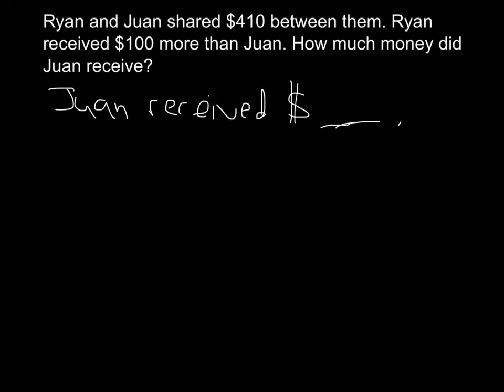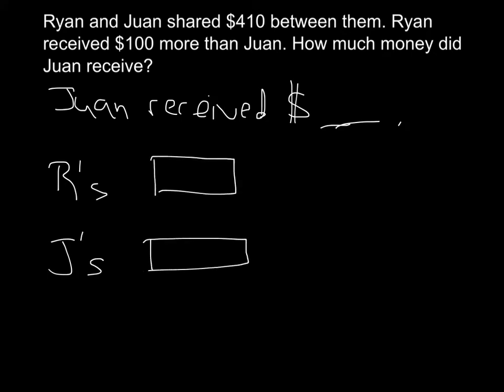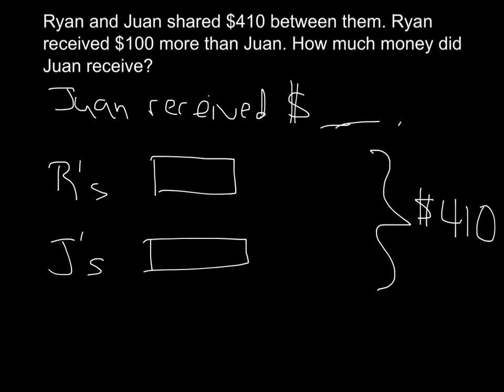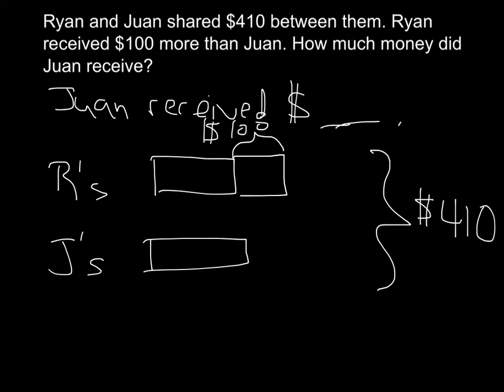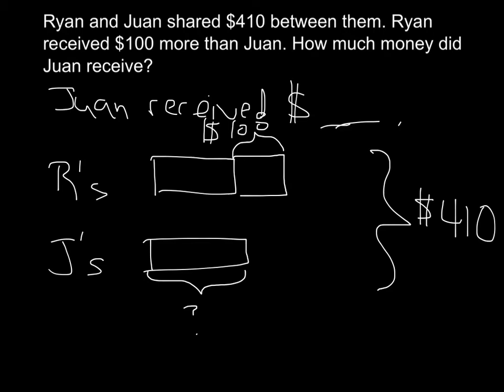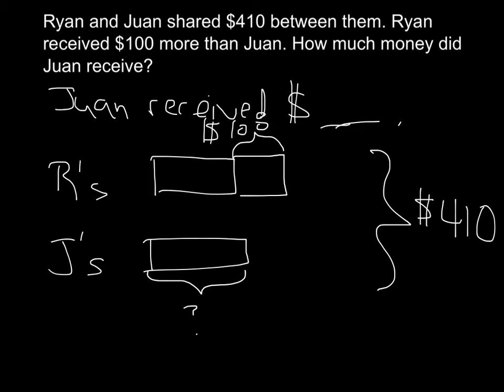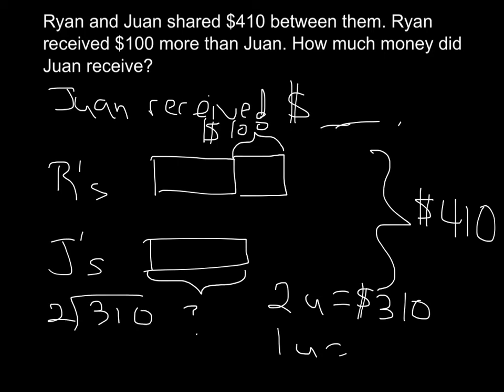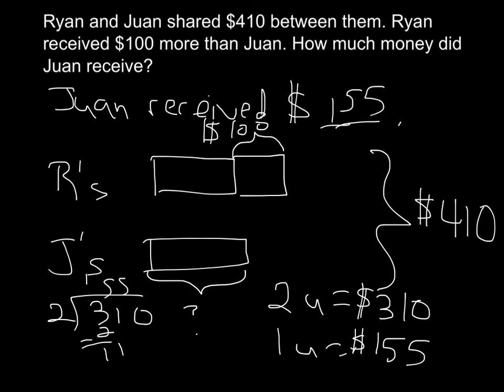Ryan and Juan's Money